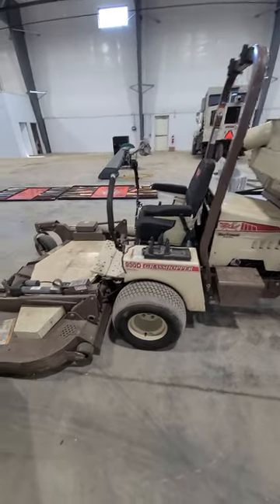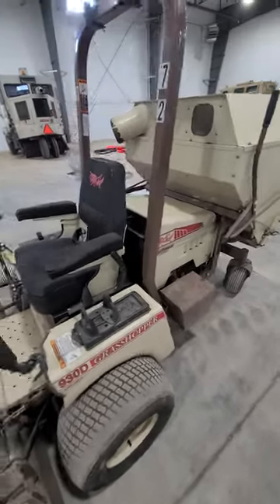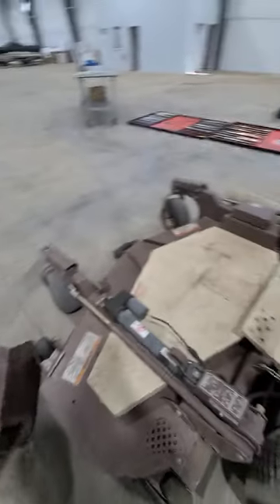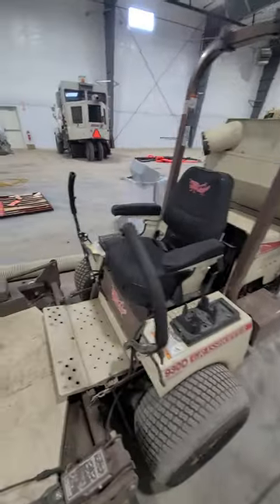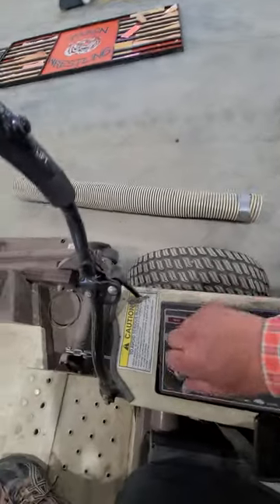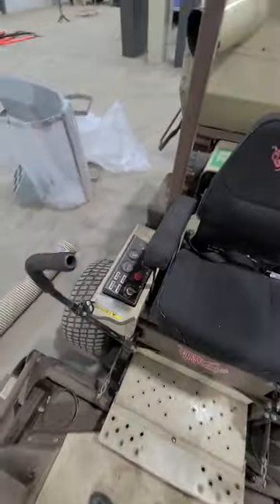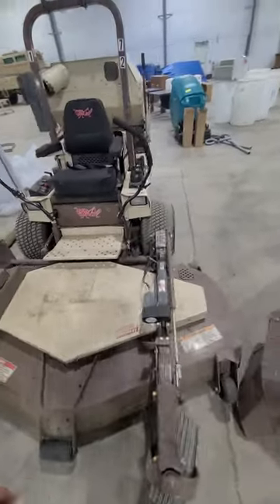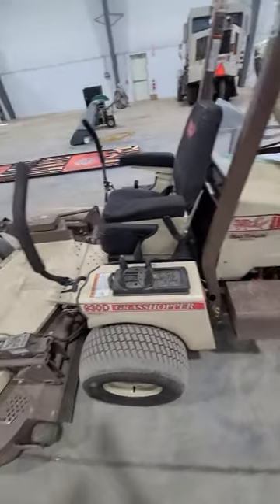15B Grasshopper 930D. Aug. 9th Online Auction Huron SD School Surplus